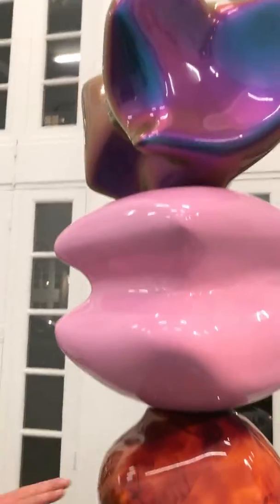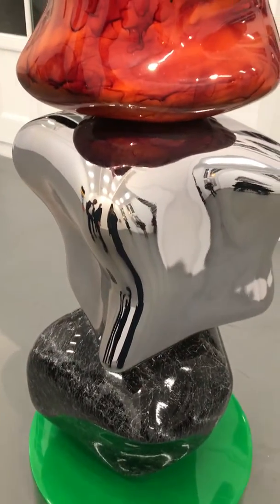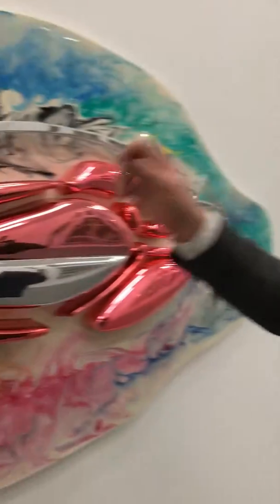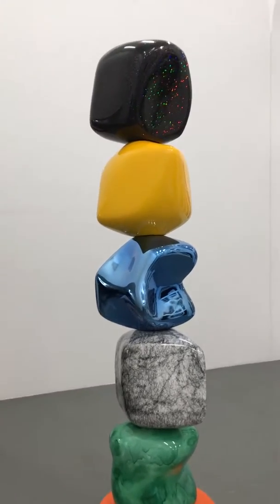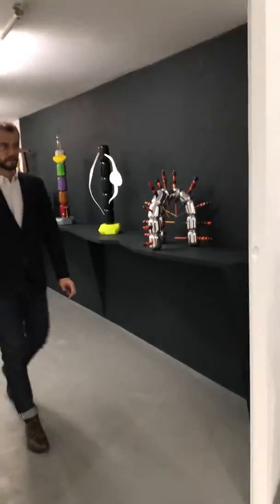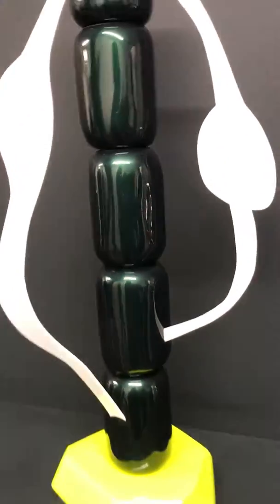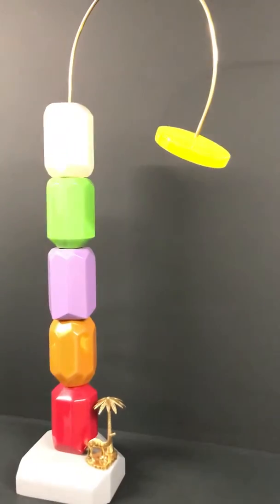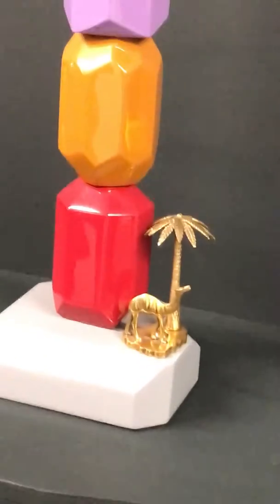Gary Webb's 2nd solo show at Galerie Mitterand